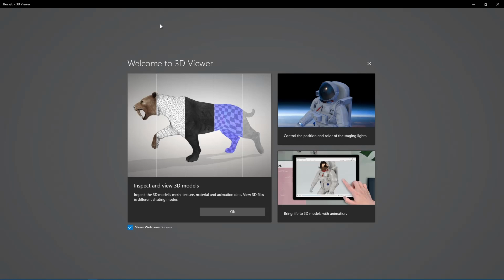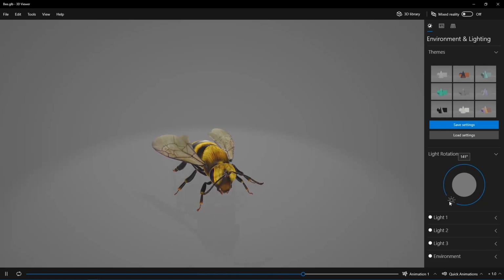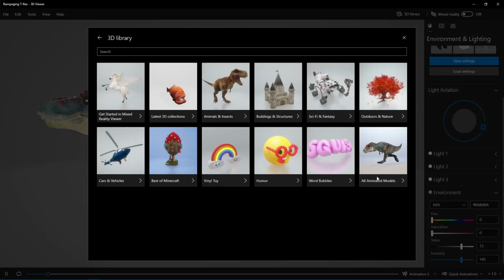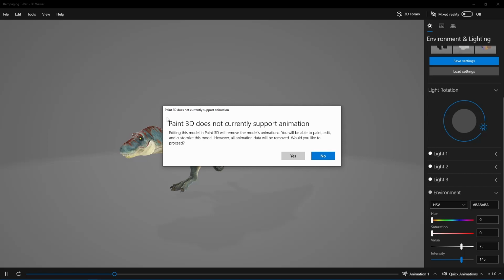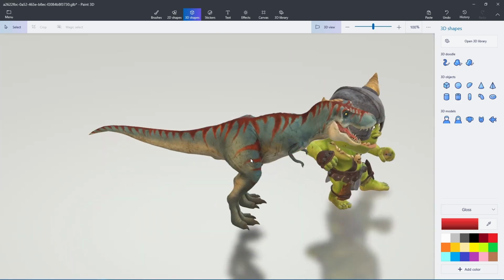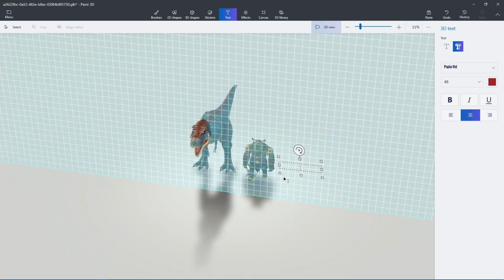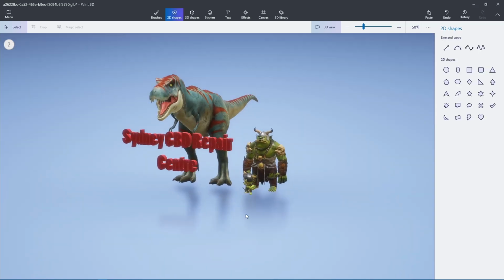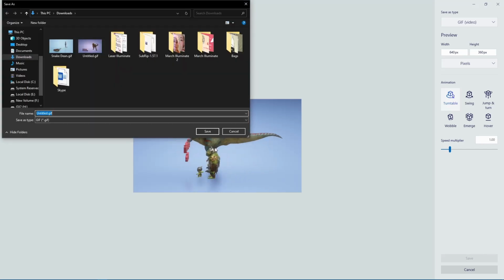Let's Test 3D Viewer and Paint 3D for Windows 10! | Sydney CBD Repair Centre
We do iPhone Android Screen Replacement in SydneyCBDRepairCentre!

We offer professional, guaranteed, and same day screen replacement on all iPhone models.